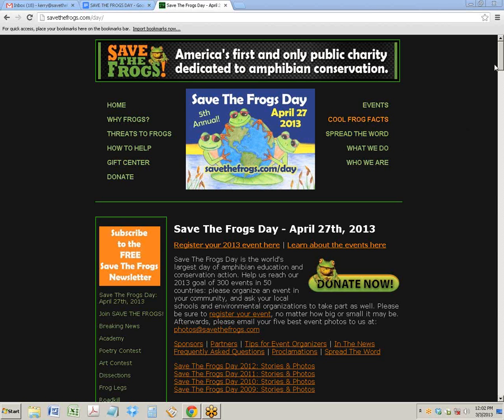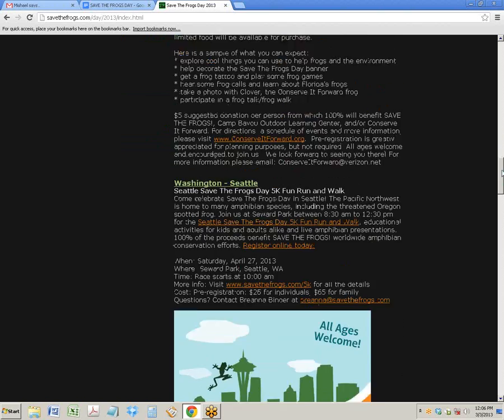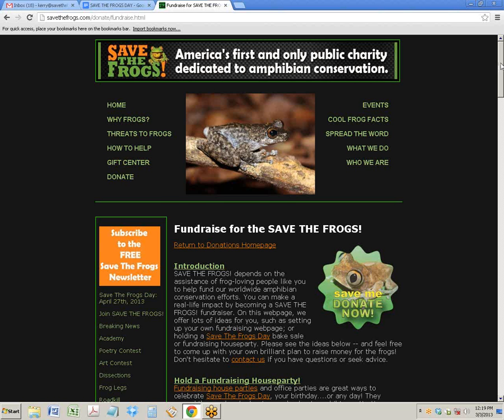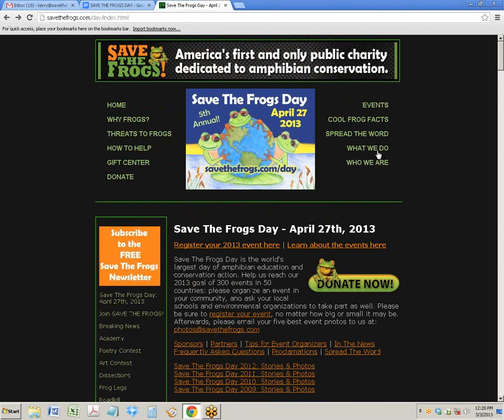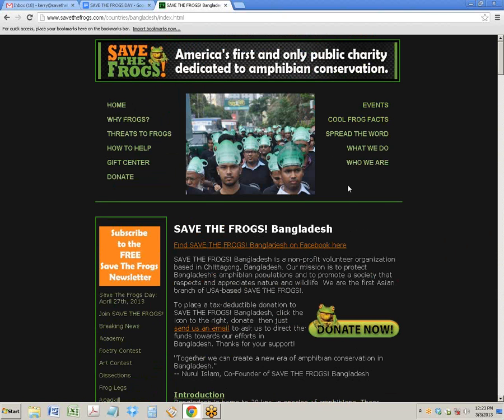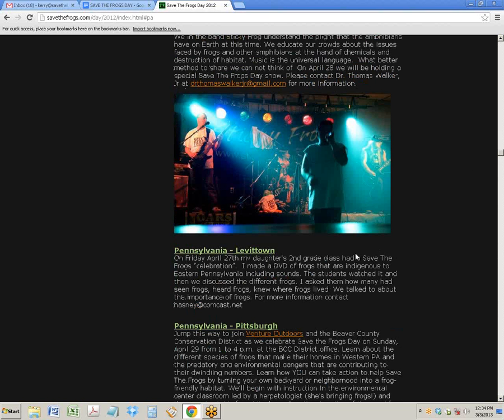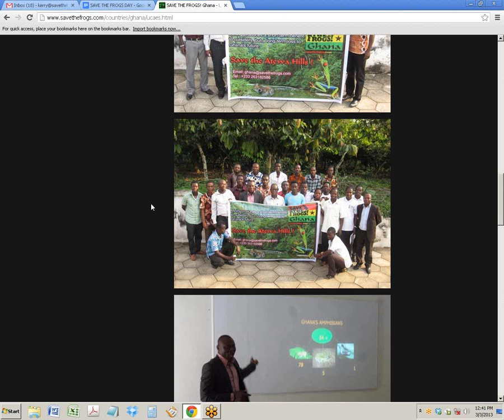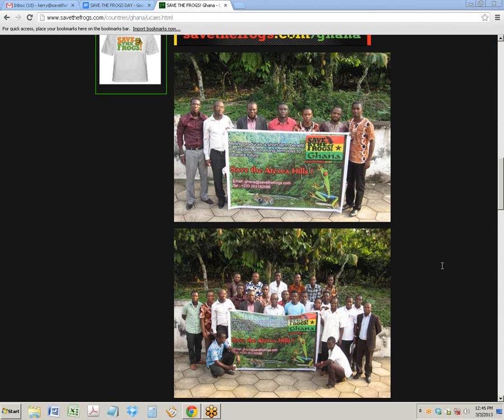Save The Frogs Day: Class 2 - SAVE THE FROGS! Academy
SAVE THE FROGS! Founder Dr. Kerry Kriger and students discuss their plans for Save The Frogs Day the world's largest day of amphibian education. Dr. Kriger and students discuss ways to promote, coordinate and grow Save the Frogs Day. This was the second in a series of 4 classes on the topic given online through SAVE THE FROGS! Academy Recorded March 3, 2013

Please watch our newest video:
"LA Times Interviews SAVE THE FROGS! Founder Dr. Kerry Kriger"